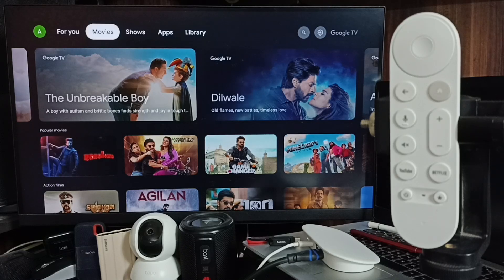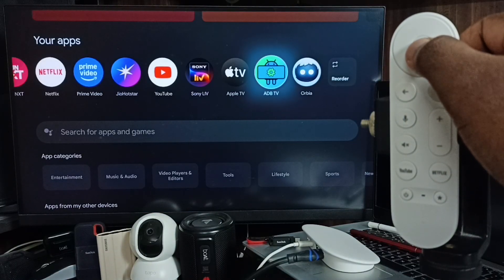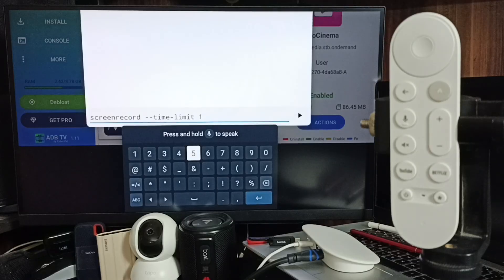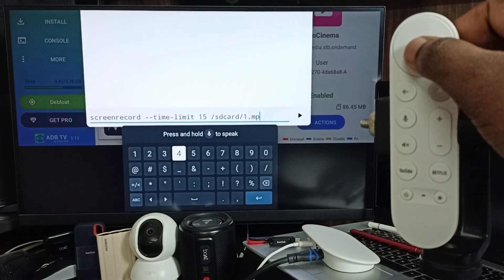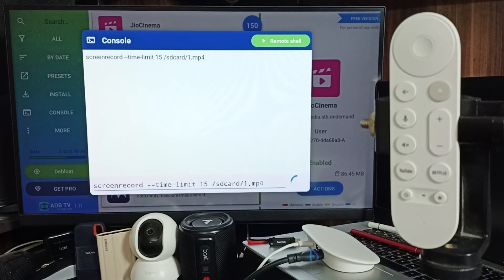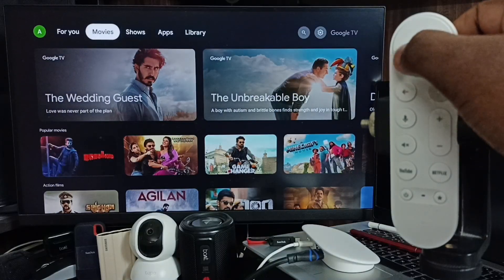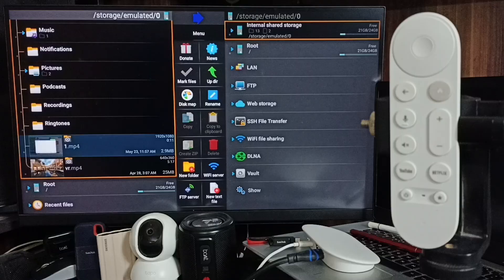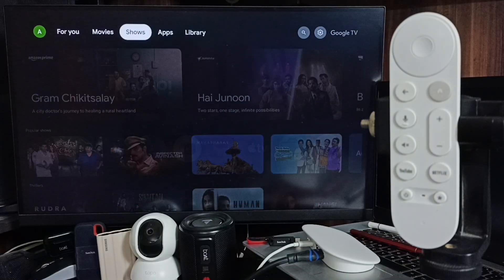How to Screen Recording on Google TV Streamer 4K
Learn how to do screen recording on Google TV Streamer 4K using built-in developer options and simple settings. This video covers step-by-step instructions compatible with Chromecast With Google TV, Google Chromecast TV, and Smart TVs running Android TV OS 14 or Android TV OS 15. Whether you own a QLED TV, OLED TV, LED TV, Mini-LED, or MicroLED Smart TV, this method helps you capture gameplay, app walkthroughs, and more in high-quality 4K or Full HD. Works seamlessly with Voice Search Remote and enhances your Smart Home Control experience. Ideal for HDR-enabled 4K TV, UHD TV, Full HD TV, and HD TV users looking to share screen content.